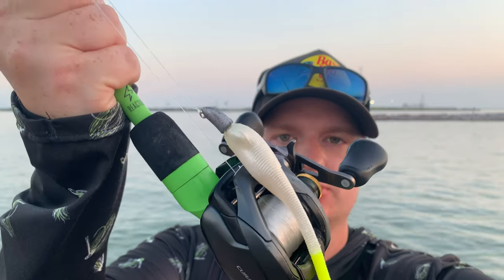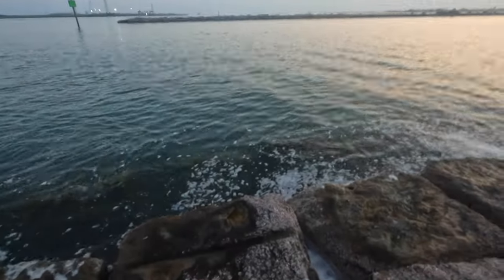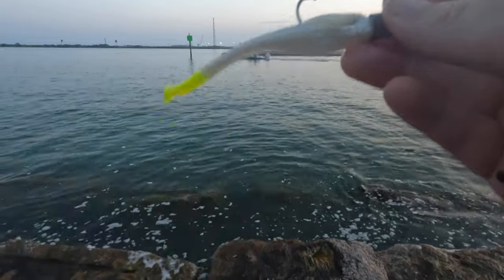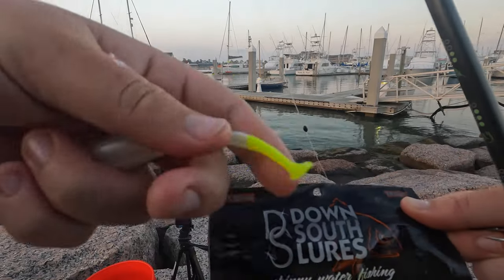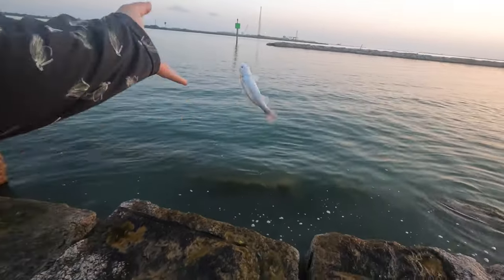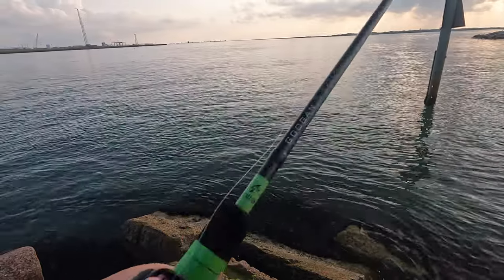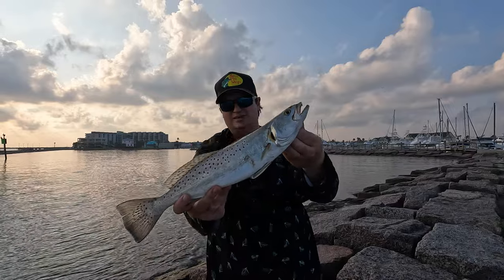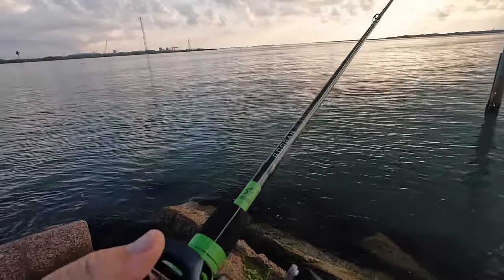Speckled Trout Fishing with Soft Plastic Lures! (Jetty Fishing Port Aransas, Texas)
I tried saltwater fishing with only lures for the first time in this video! I picked up some Down South Lures white and chartreuse soft plastics at Port A Outfitters, and then I hit the secret spot with my wife! I know that people catch speckled trout on lures like this all of the time so I as pretty confident. We got out on the mini jetty and started fishing. Immediately, we started catching fish on the lures! We had a blast and will definitely be doing this again in the future! Tight Lines Y'all!